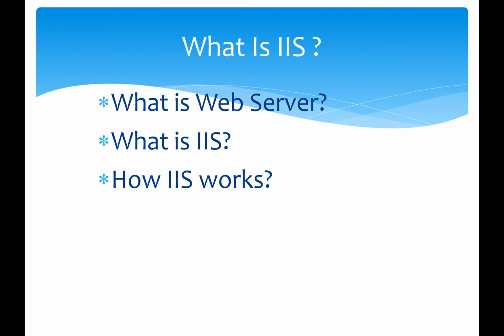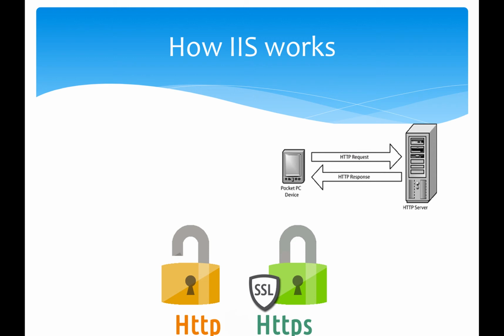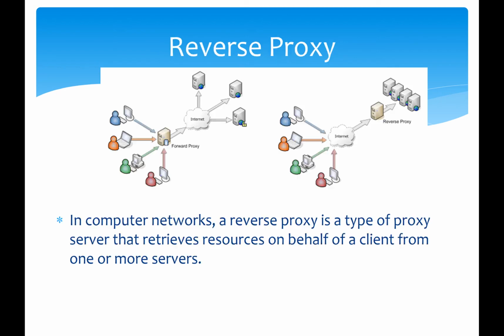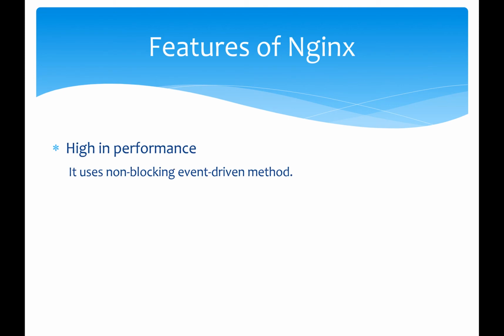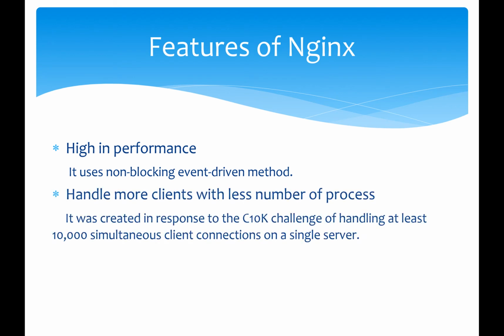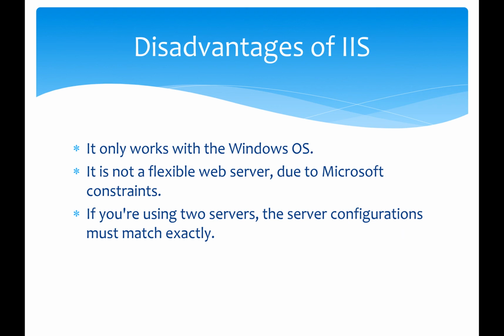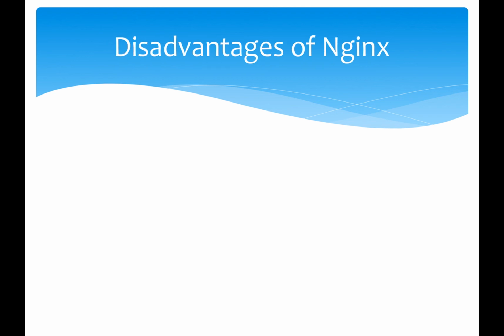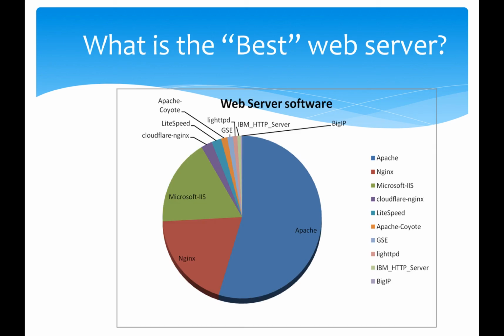IIS vs Nginx